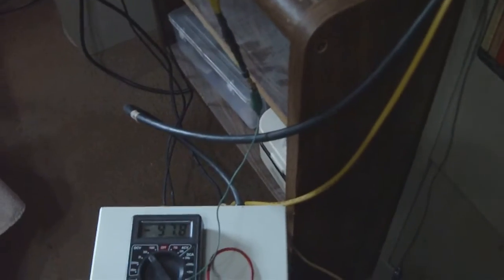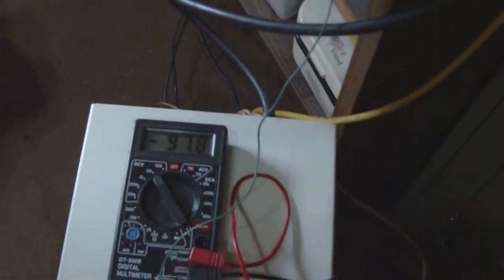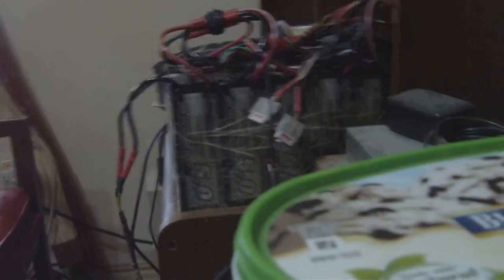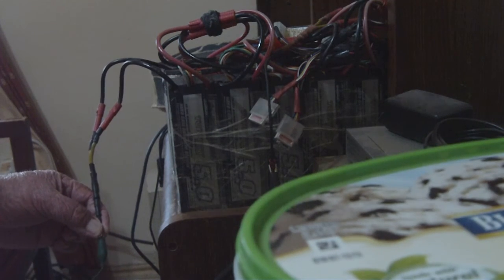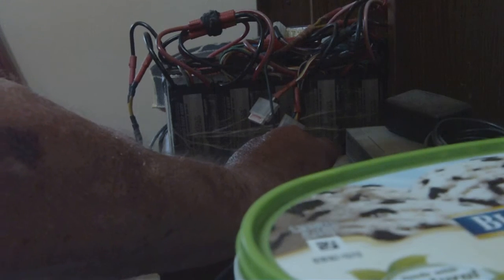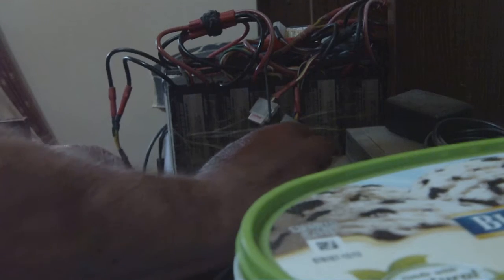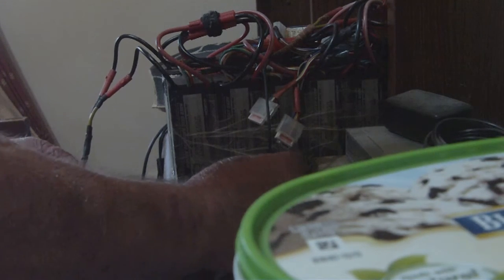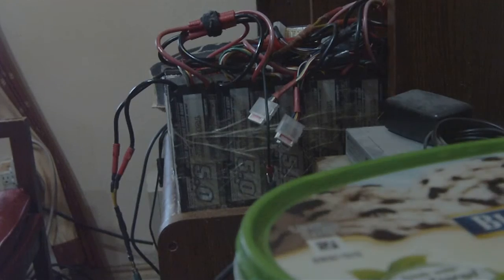Grabbing both end of 24s lipo battery pack